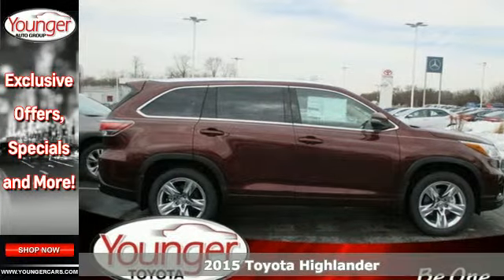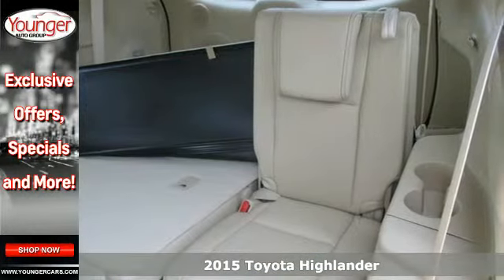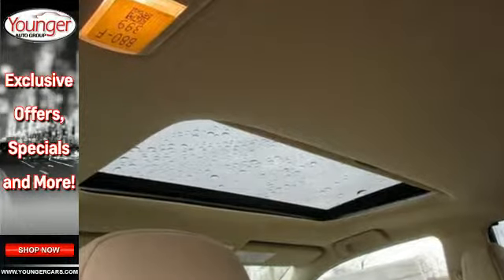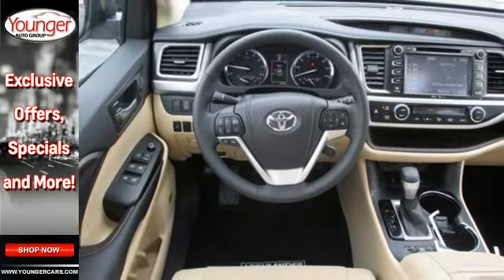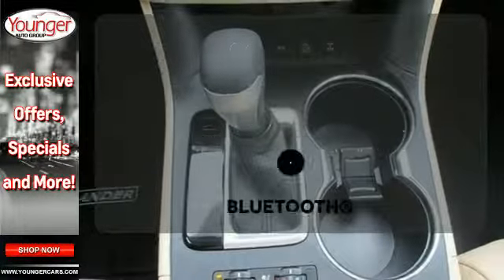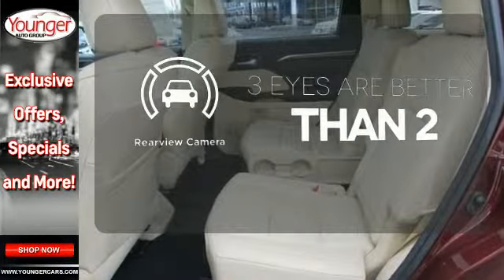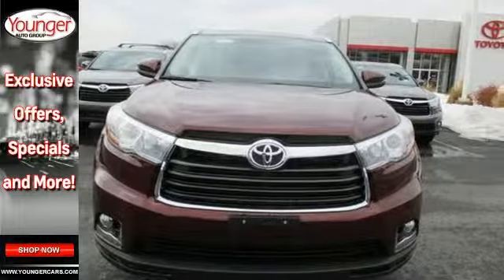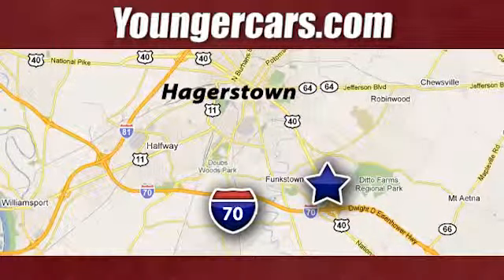2015 Toyota Highlander Frederick-MD Hagerstown, MD V2048400 - SOLD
Year: 2015
Make: Toyota
Model: Highlander
Trim: Limited
Engine: 6 Cyl. 3.5 L
Transmission: Automatic
Color: Ooh La La Rouge Mica
Stock #: V2048400
VIN: 5TDDKRFHXFS130399
Make the most of your weeks and your weekends in the 2015 Highlander. Crafted with excited inspirations, the exterior boasts a dramatic grille and can be topped off with available integrated aerodynamic roof rails. Highlander Limited rides on19in. Chromtec wheels, XLE and LE Plus have unique machined-face 5-spoke alloys, and LE gets a new 18in. 5-spoke alloy wheel. Highlander's Highlander's roomy interior gives you enough space to seat up to eight people and provides more comfort along the way with reclining third-row seats or with the available second-row captain's chairs, Highlander comfortably seats seven. There are also plenty of smart storage compartments so your most-needed items are easily accessible throughout your journey. Powering the Highlander is a choice of 3 engines; a 4-cylinder engine surprises with 185hp and 184 lb.-ft. of torque, yet still manages an EPA-estimated 20MPG city and 25MPG highway; the available V6 engine generates 270hp and 248 lb.-ft. of torque, offering up to an EPA-estimated 19 MPG city and 25 MPG highway for FWD models; and the Hybrid Synergy Drive system in Hybrid Limited combines an efficient 3.5L V6 and an electric motor to produce 280hp. At the same time, Hybrid Limited offers an impressive EPA-estimated 27 city and 28 highway MPG. Available features include a navigation system standard on XLE and Limited trims. Entune Audio with Intelligent Touch controls comes standard on Highlander and with available navigation you get, SiriusXM Radio, HD Radio, Entune App Suite and a 6.1in. or 8in. touch-screen display. Blind Spot Monitoring and a standard Backup Camera add to the list of available safety features.Price excludes $300 Documentary Fee (not required by law). Your only additional costs are sales tax, processing fee, and MVA tag and title fees for the state in which the vehicle will be registered. While every reasonable effort is made to ensure the accuracy of this data, we are not responsible for any errors or omissions contained in these pages. College grad and Military rebates are not included. Contact dealer for eligibility.

Address:
1945 Dual Highway